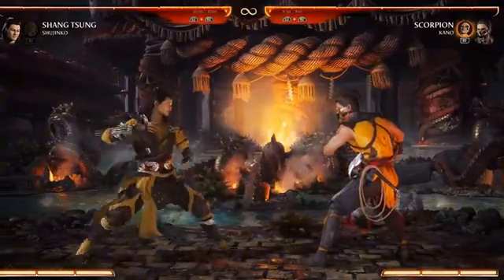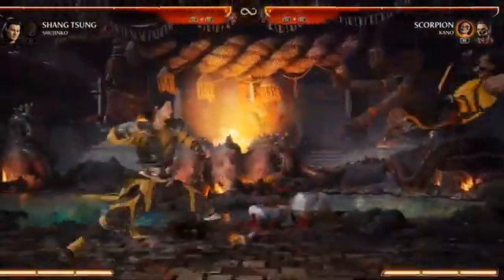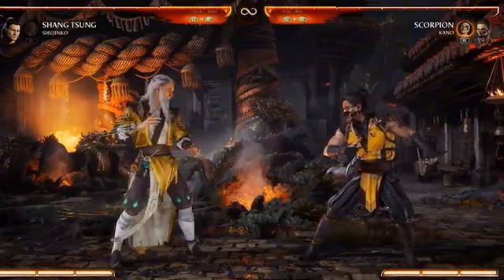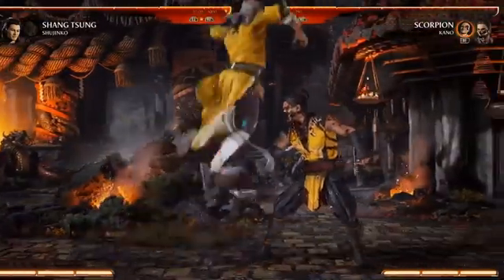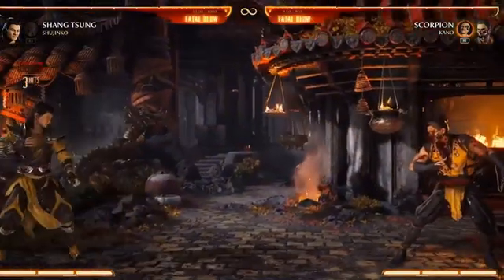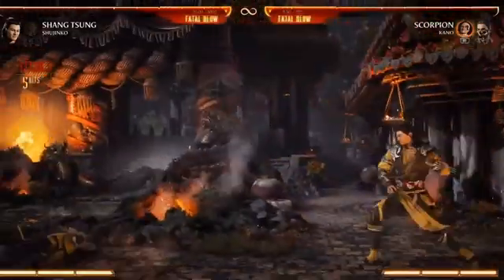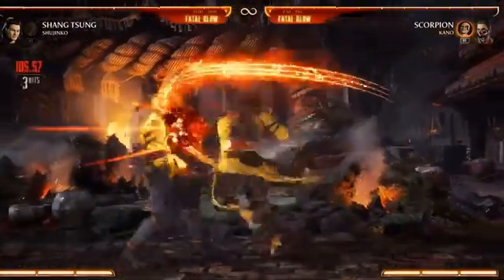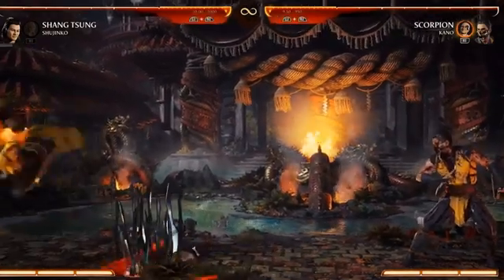Mortal Kombat 1 Shang Tsung Gameplay - Shang Tsung vs Scorpion (2023) MK1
MK 1
MK12
MK Cinematic Action

Cinematic Action 2023
Mortal Kombat 1 is an upcoming fighting game developed by NetherRealm Studios and published by Warner Bros. Games. It will be the twelfth main installment in the Mortal Kombat series, serving as both a sequel to Mortal Kombat 11 (2019), and the series' second reboot, following Mortal Kombat (2011).[3] The game is set to be released for Nintendo Switch, PlayStation 5, Microsoft Windows, and Xbox Series X/S on September 19, 2023.
IDO Gaming Always Provide Good Videos Gameplay, Game Cutscenes, New Action Game, Cinematic Game . gameplay Walkthrough, new gameplay just release.